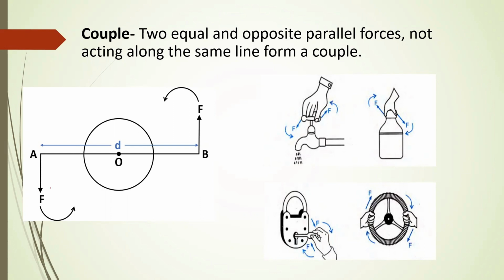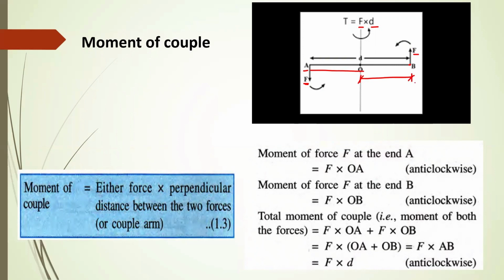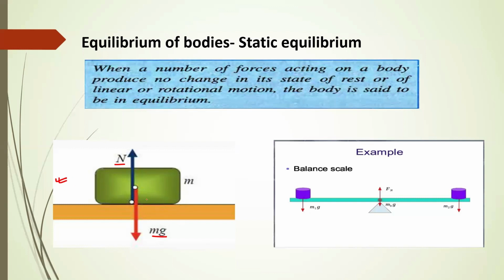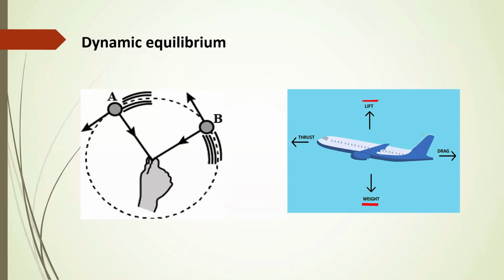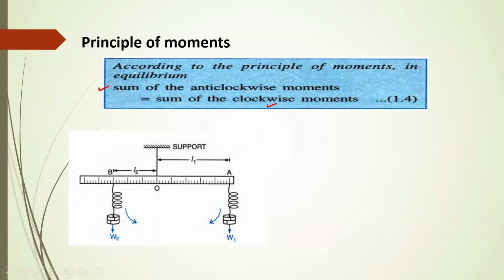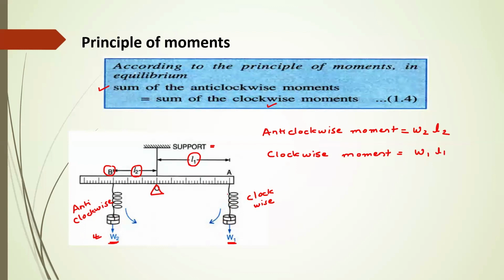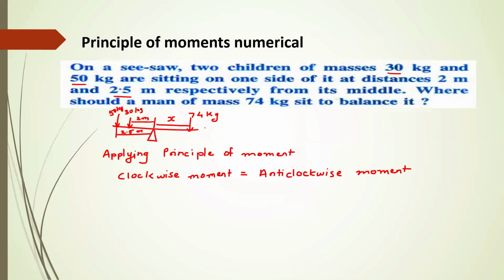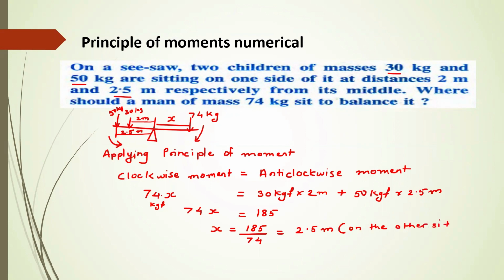PHYSICS: PRINCIPLES OF MOMENT | CLASS 8, 9 AND 10th | TIPS & TRICKS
A closer look at the concept of Principle of Moment and Numericals for Class X I.C.S.E